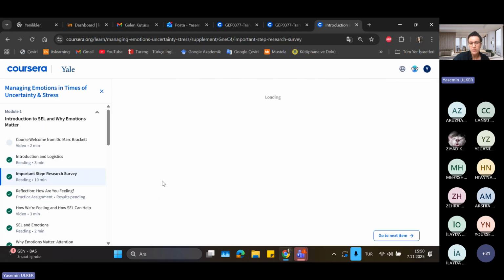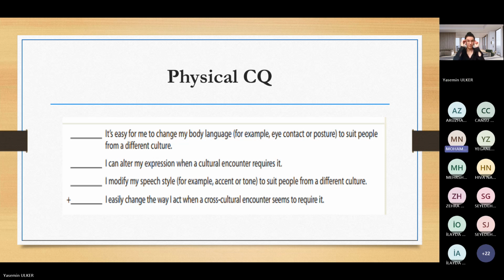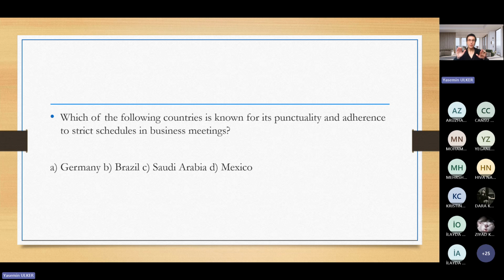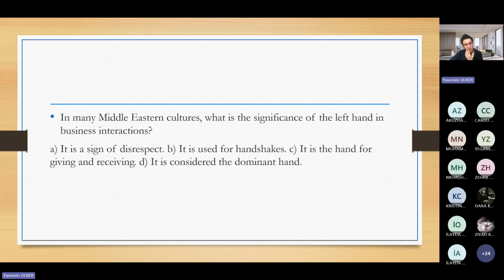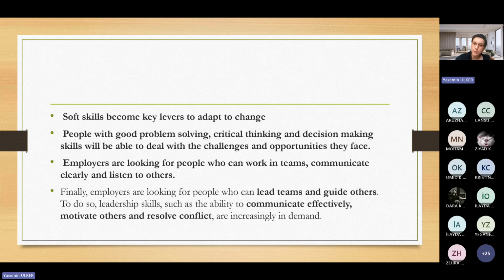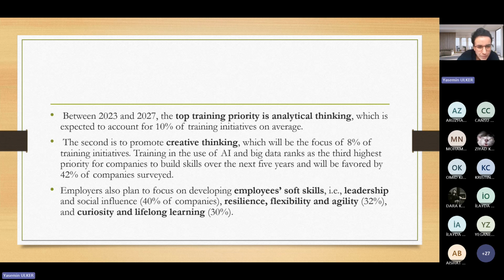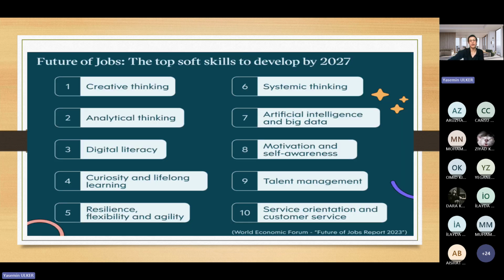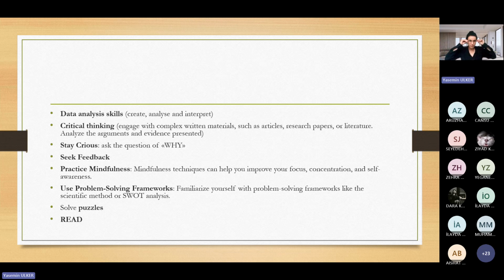Culture 2 20251107 154647 Toplantı Kaydı 1